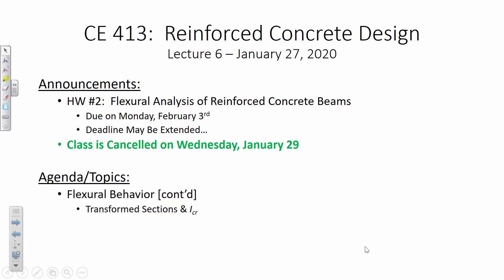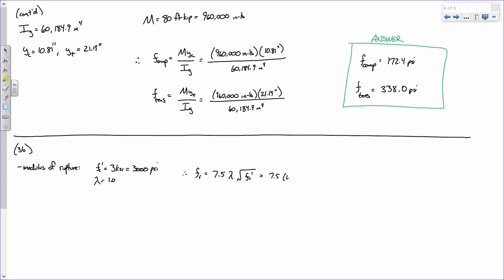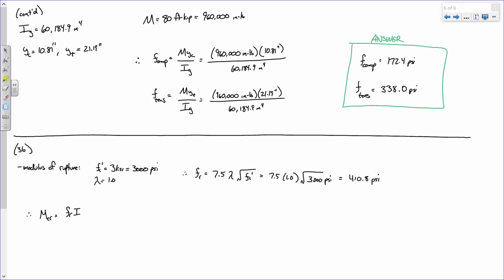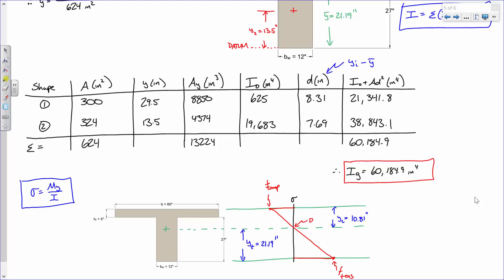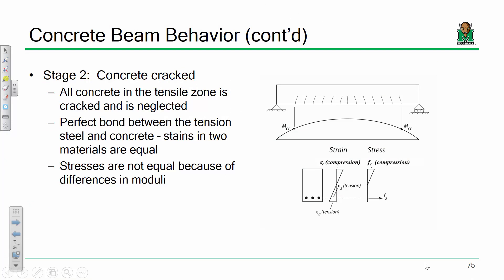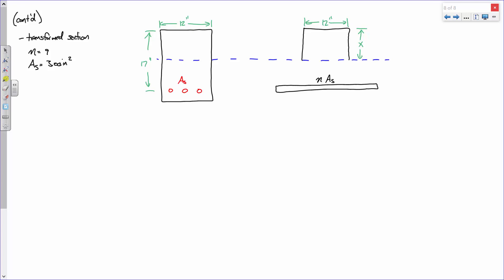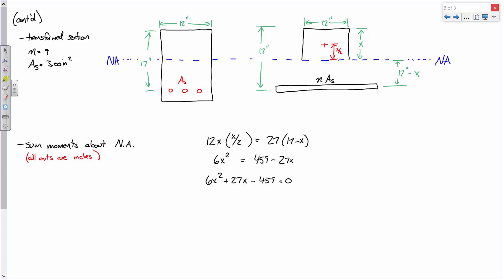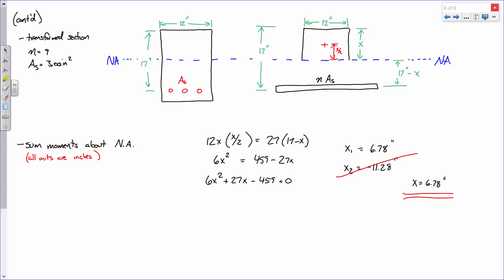CE 413 Lecture 06: Cracking Moments [cont'd], Transformed Sections (2020.01.27)